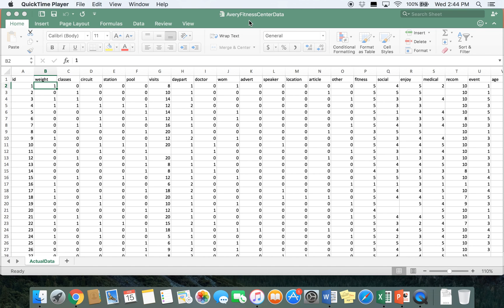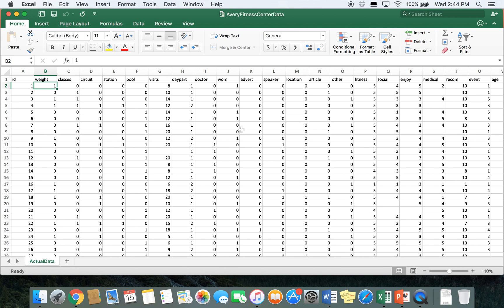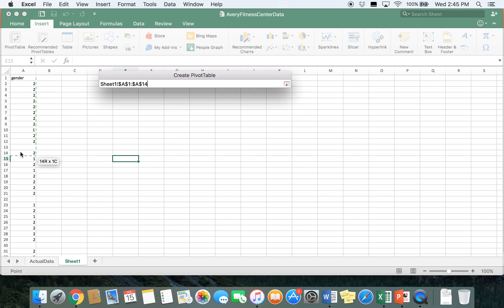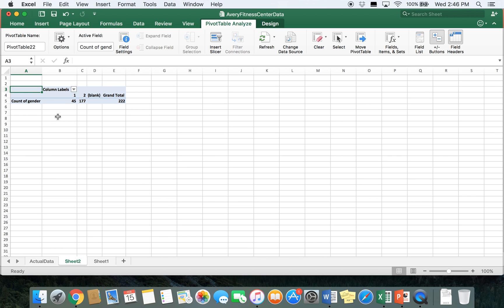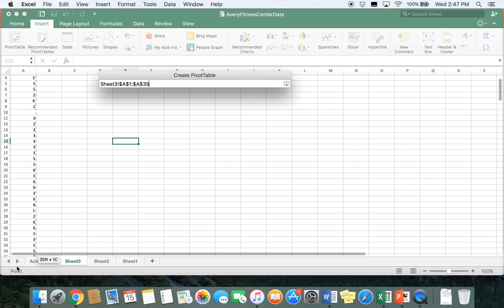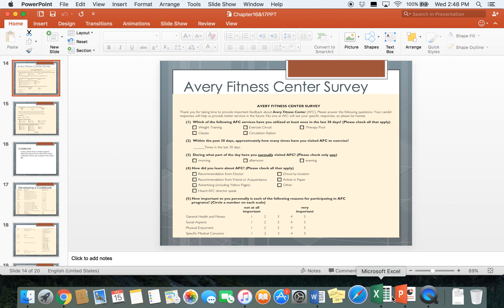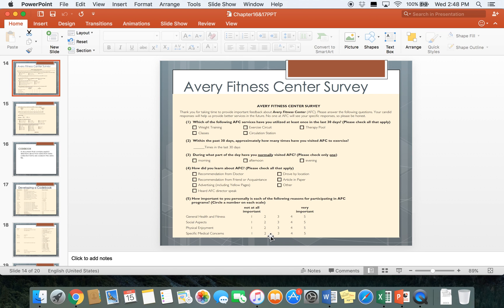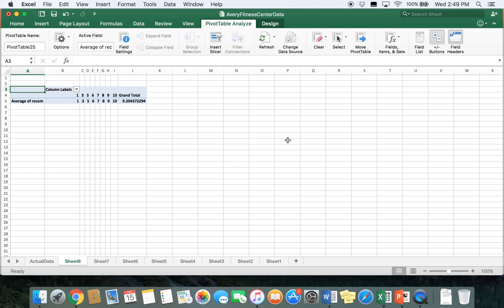How to do Descriptive Statistics in Excel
This video will cover how to do descriptive statistics in Microsoft Excel.